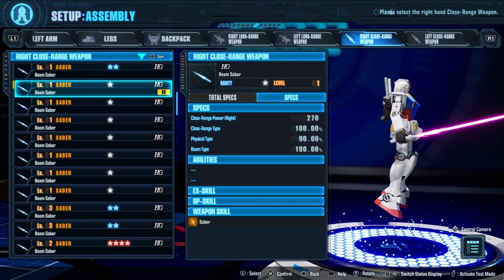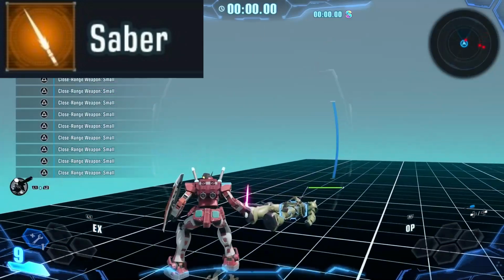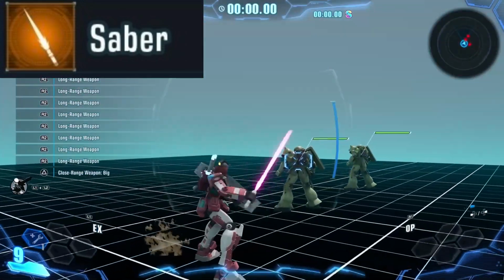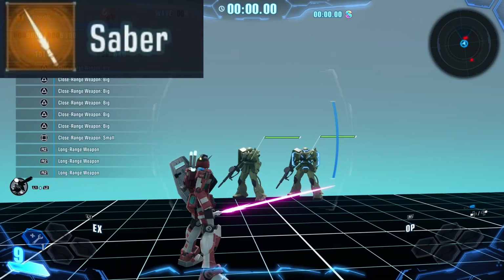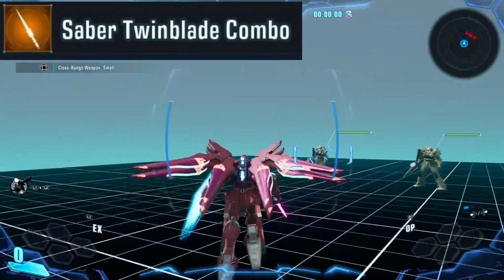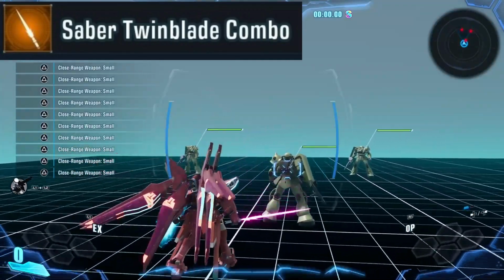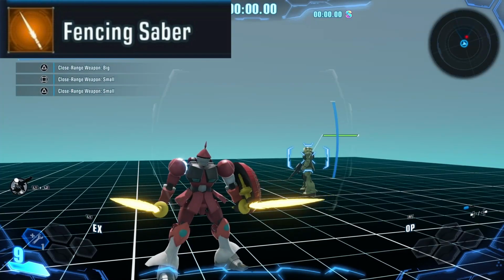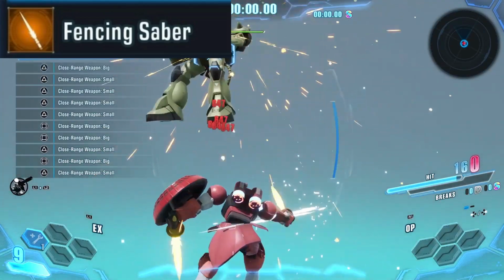Let’s Slash! Saber Weapon Type Breakdown! ||Gundam Breaker 4 ONT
A smol breakdown on my findings for Sabers